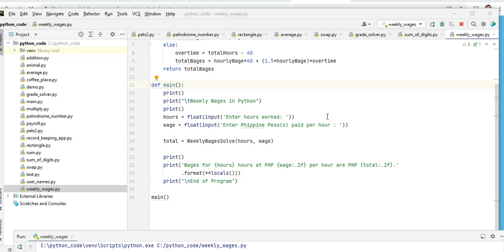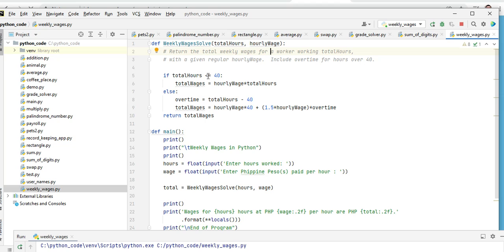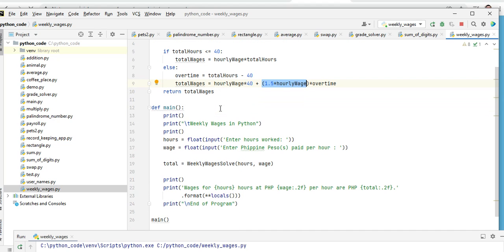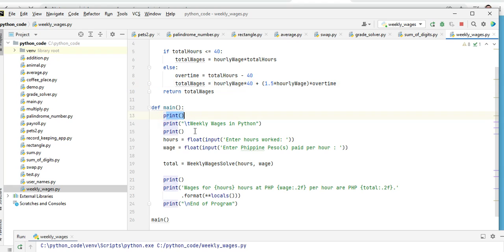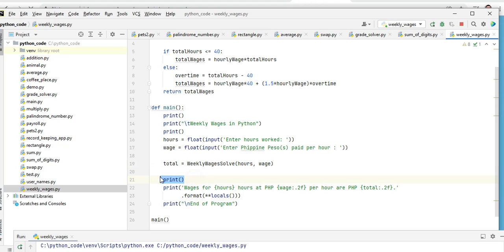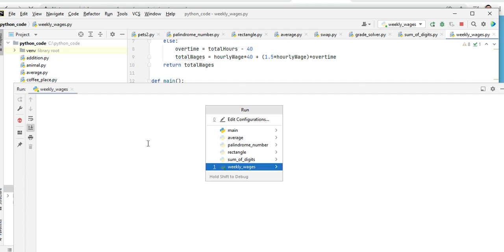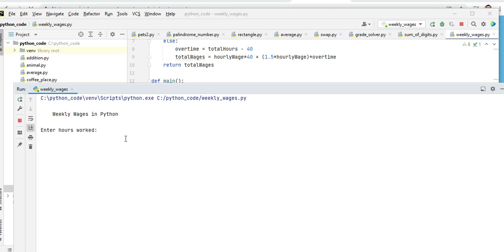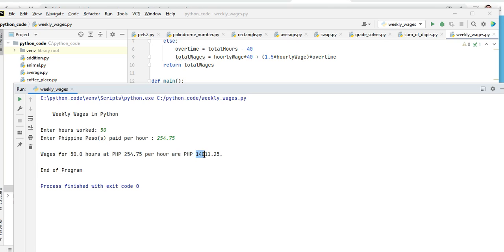Weekly Wages in Python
A simple program that I wrote in Python to solve the weekly wage of an employee in a company using Python programming language.

Download the complete and free source in the linked below.